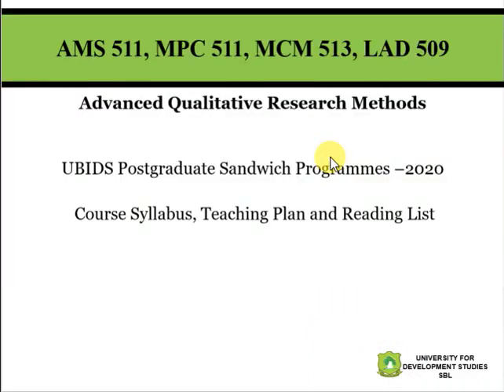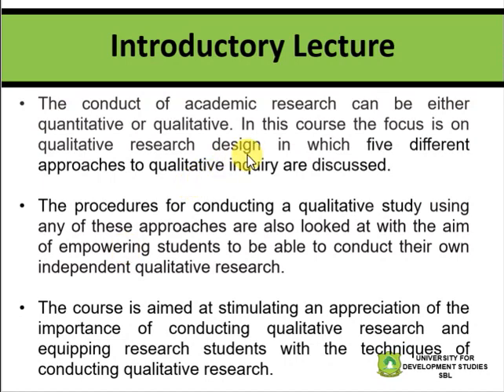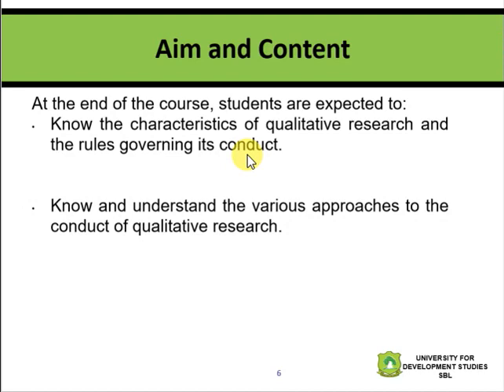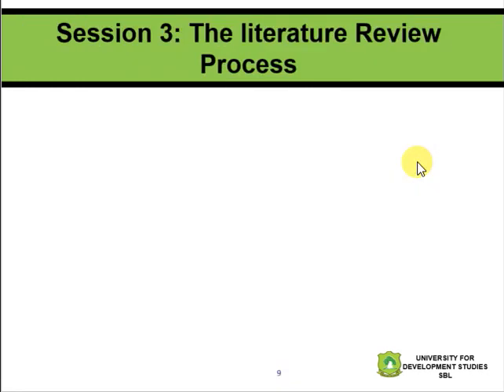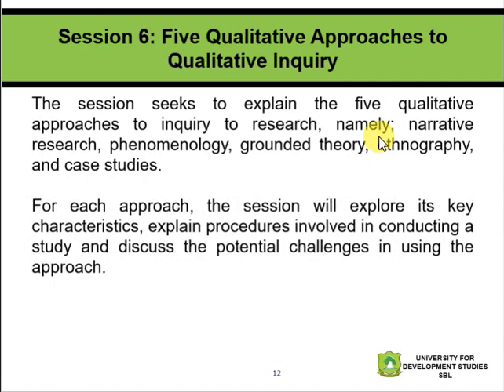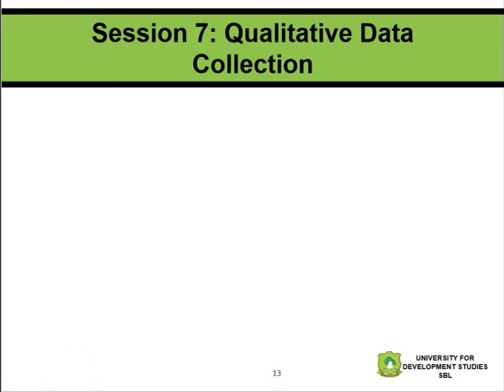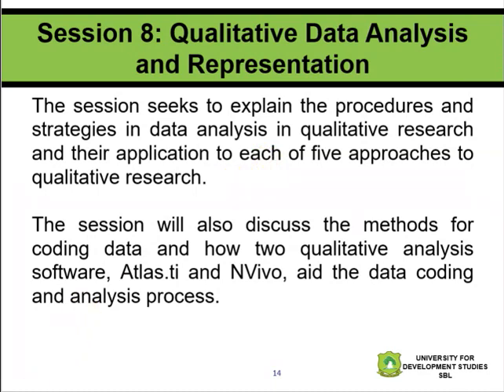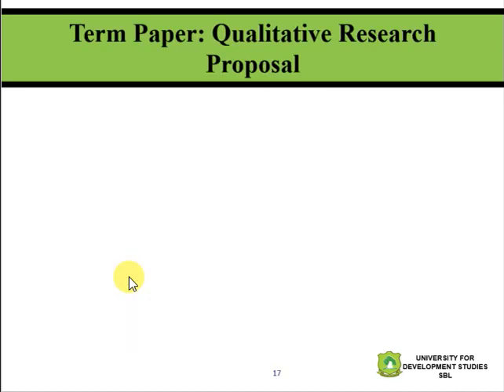Introductory Session on Qualitative Research Methods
Introductory Session on Advanced Qualitative Research for UBIDS Postgraduate Sandwich Students